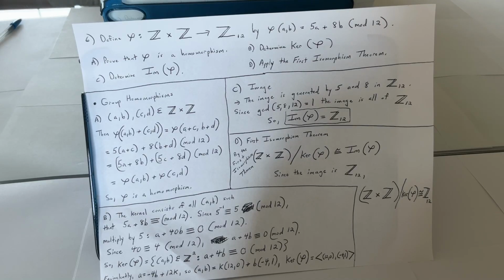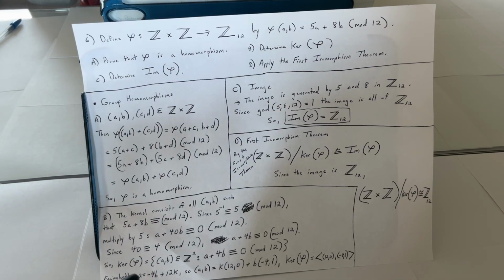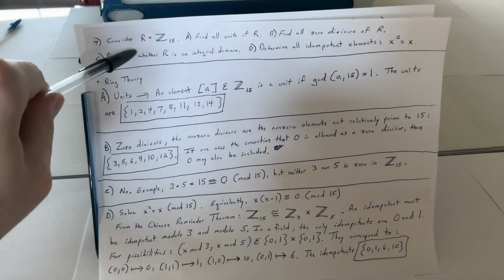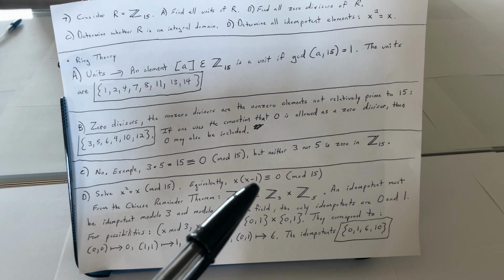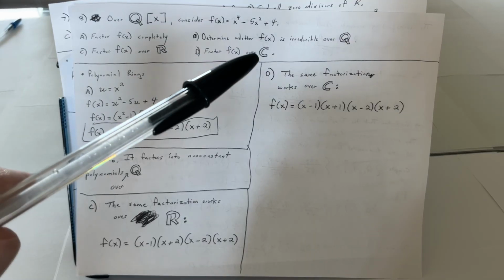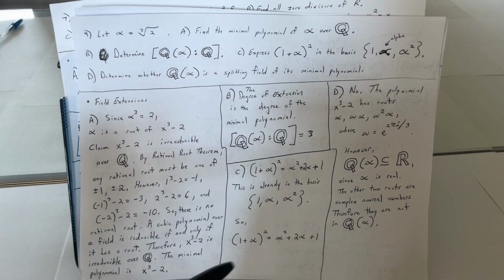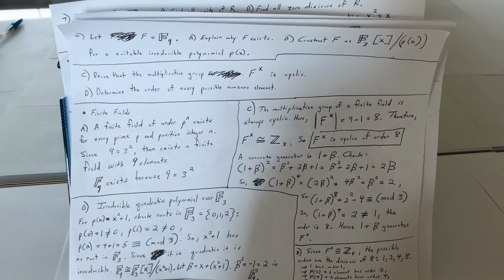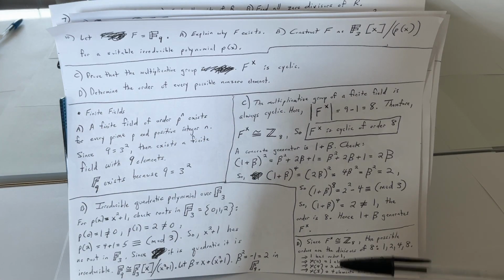Abstract Algebra Practice Final Exam- Part Two